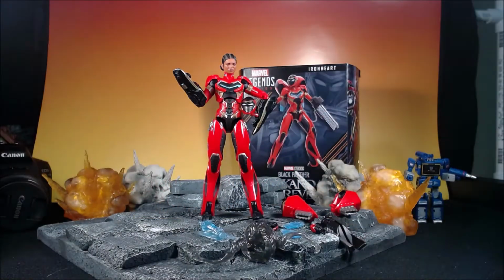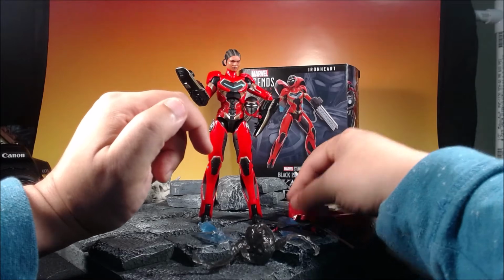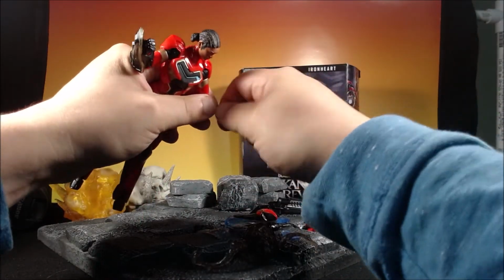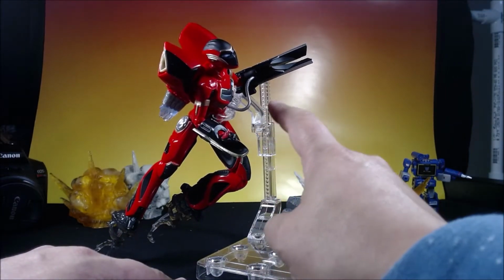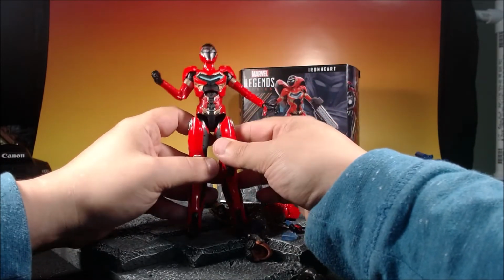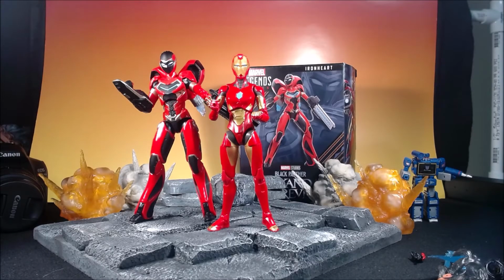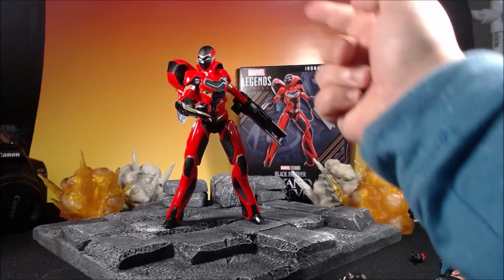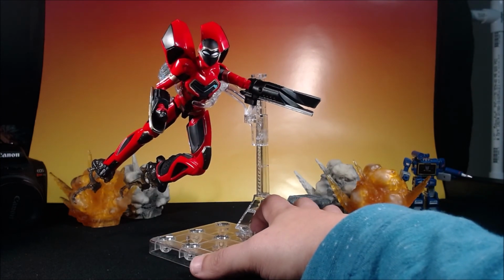Marvel Legends Black Panther Wakanda Forever Iron Heart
Today we review the Hasbro Marvel Legends Black Panther Movie Deluxe Ironheart Action Figure, AKA RiRi Williams

Catch me on the Figure Action Podcast every Thursday at 9pm Eastern
My Instagram and tiktok are @trustarscreamer